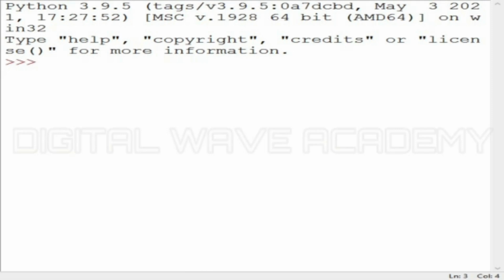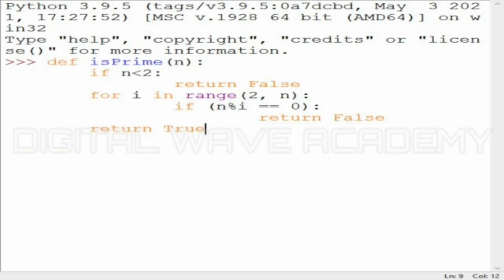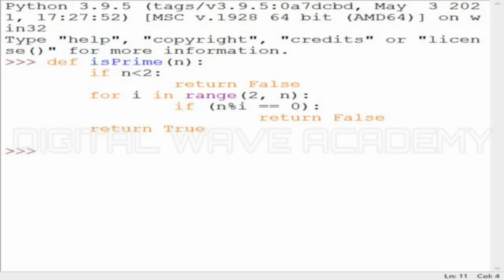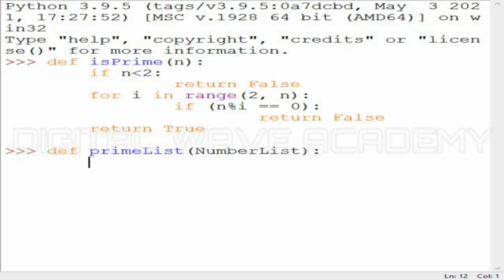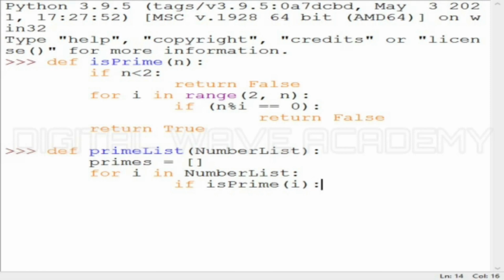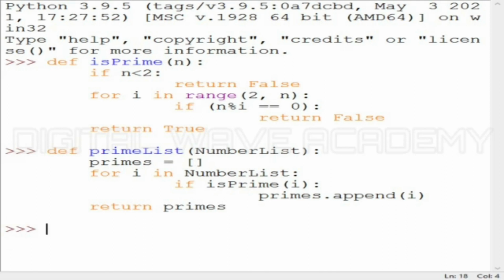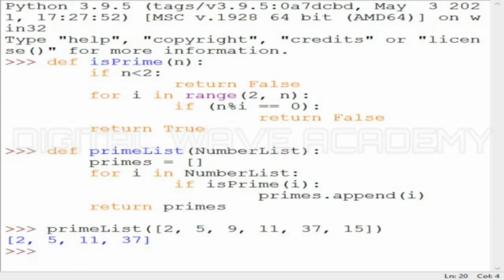How To Create A List of Prime Numbers with Python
In this video, you shall learn how to write a Python Code to extract prime numbers from a given list.